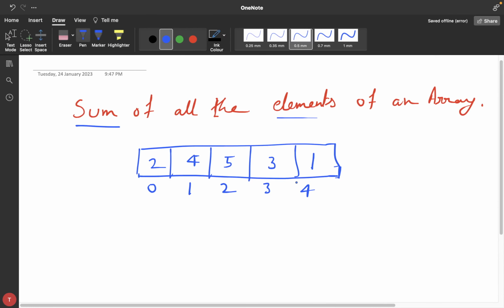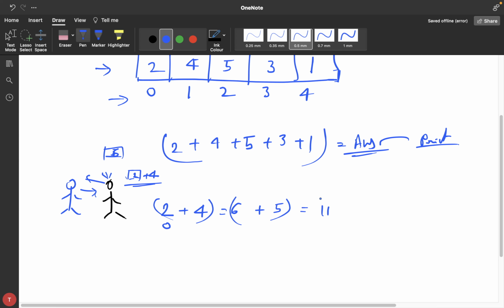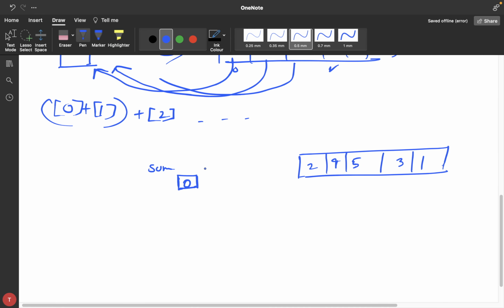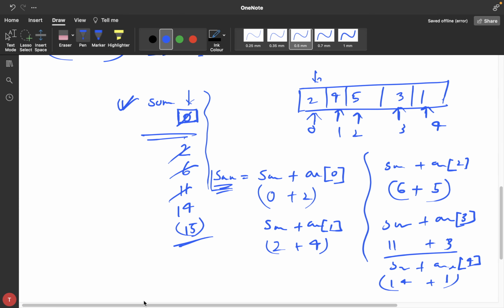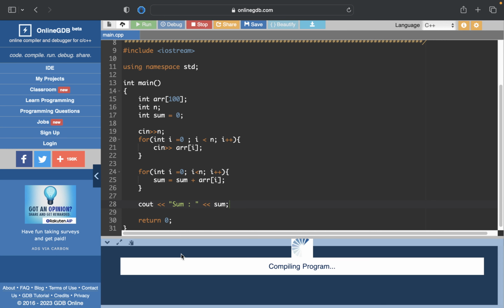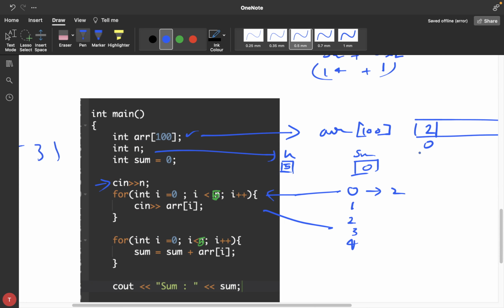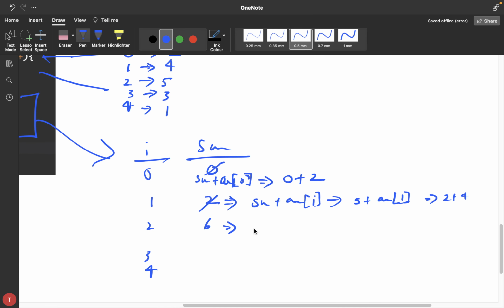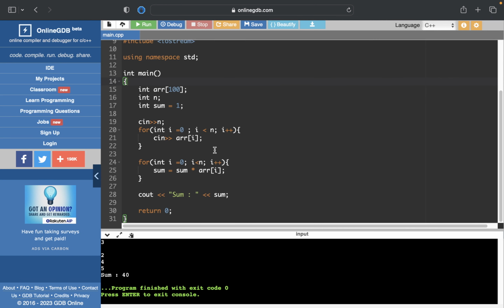C++: Calculating the Sum of Elements in an Array | #7 | English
n this video, we will be discussing how to calculate the sum of all elements in an array using C++. This is a common task in programming and it is important to know different techniques to find it.

We will cover different methods for calculating the sum of elements in an array, including using loops.

By the end of this video, you will have a solid understanding of how to calculate the sum of elements in an array using C++, and you'll be able to apply this knowledge to your own programs. This video is perfect for programmers of all levels who want to learn more about arrays in C++ and how to manipulate data within them.

C++ arrays sumelement calculating programming c++programming c++tutorial c++forbeginners arraysforbeginners arrayinc++ c++fundamentals c++array programmingfundamentals c++datastructures.